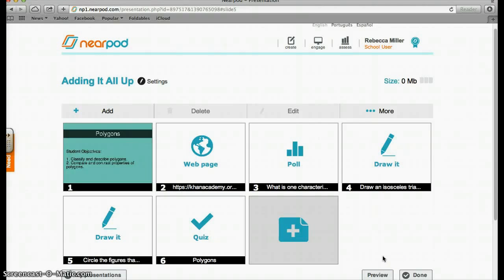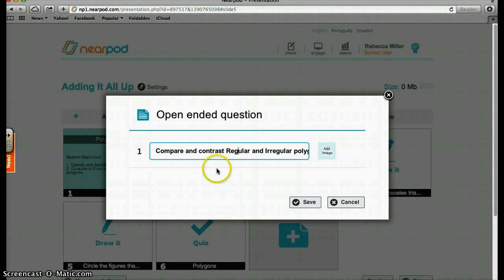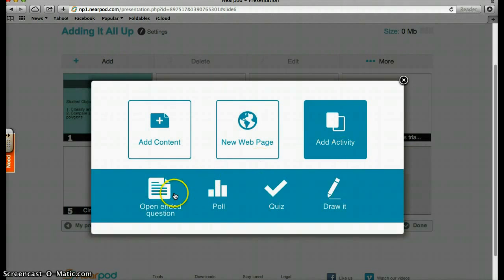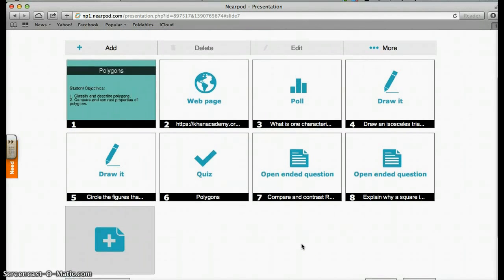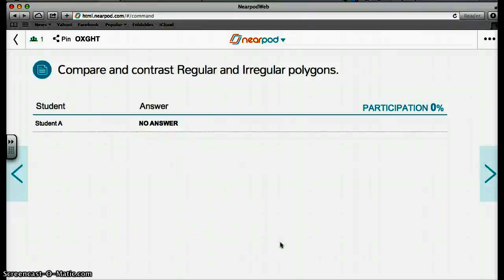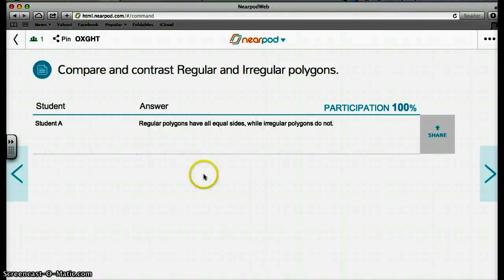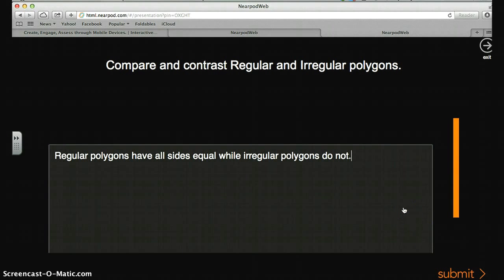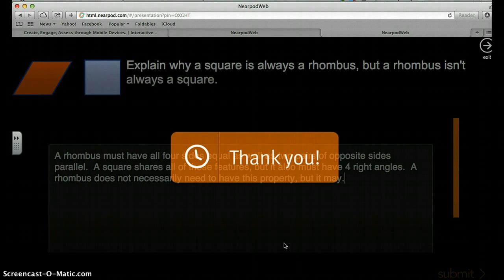Intermediate 2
Nearpod Training